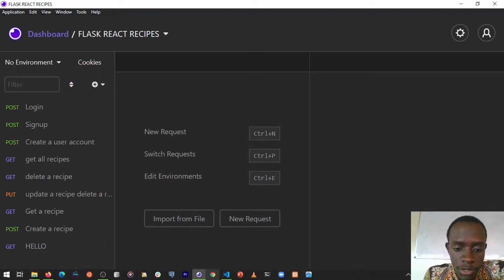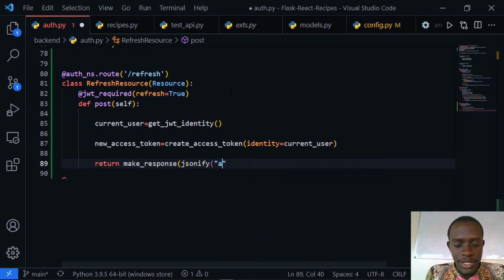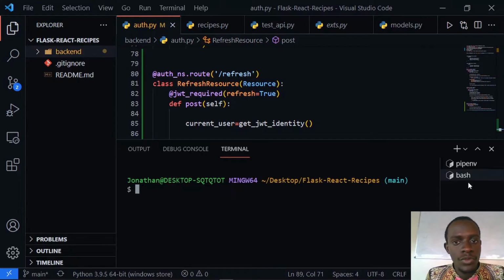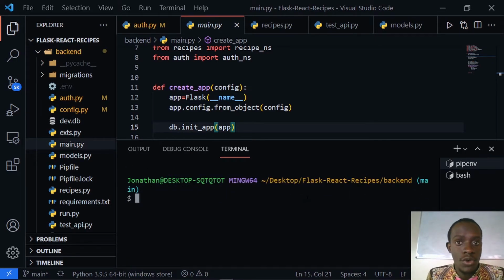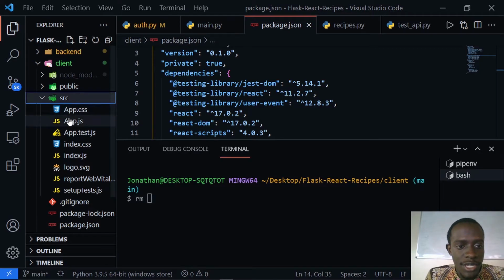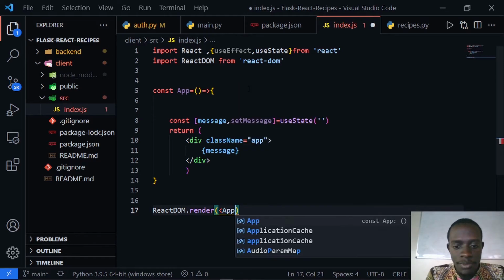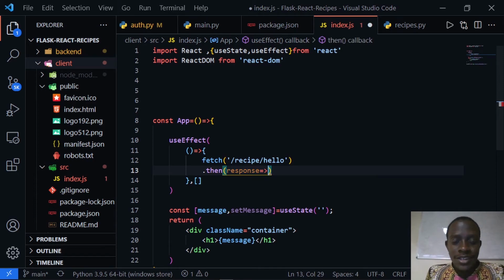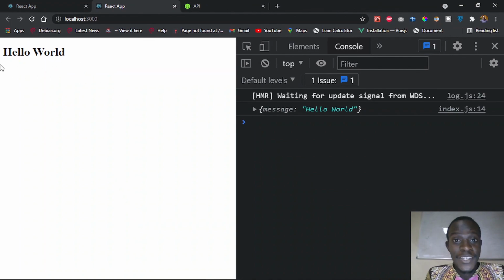Build A Full-Stack Web Application with Flask And ReactJS - Part 5 Setting ReactJS with A Flask API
In this video, I Cover how to set up a ReactJS app to work with a Flask backend. I look at things such as CORS and CORS proxying. I then cover how to use React Hooks to make manage state..

Flask is a micro-framework that helps us to build web applications using the Python programming language.

Timestamps:
0:00  Introduction
6:03 Refresh token route
8:42 Setting UP CORS in Flask
11:33 CORS proxy in React
13:09 Create the first React component
14:32 useState Hook
17:28 First API call and useEffect